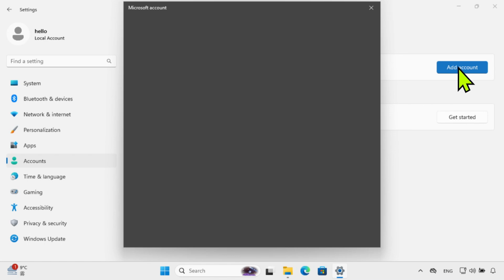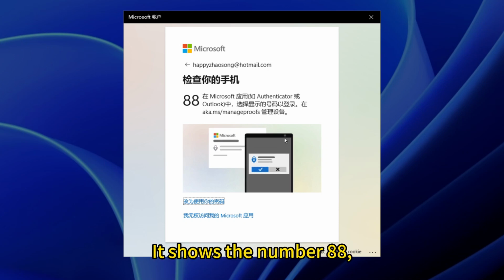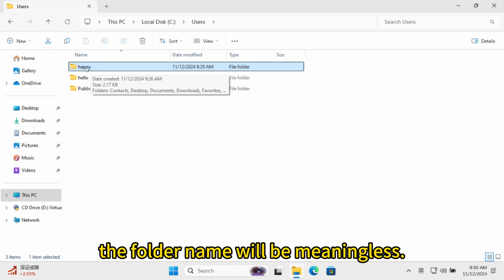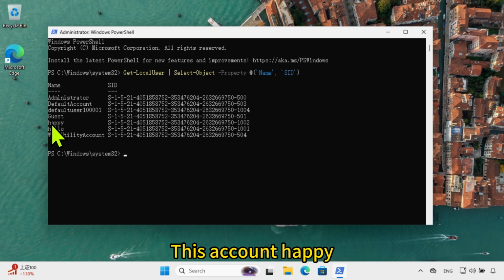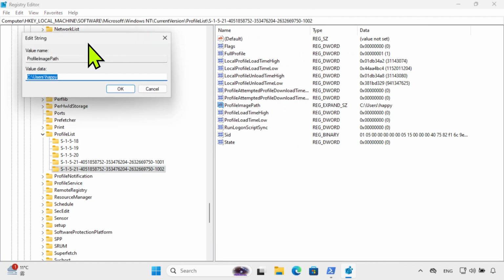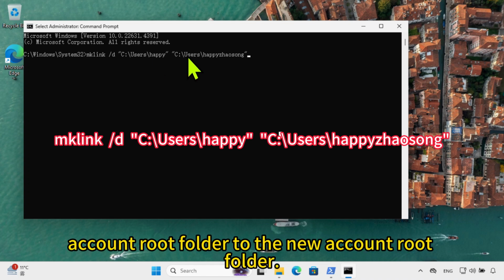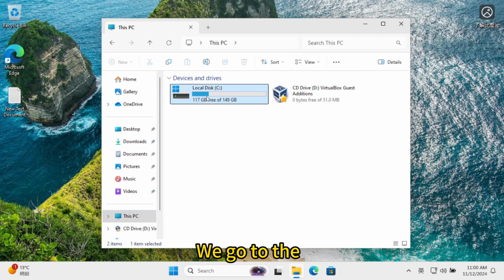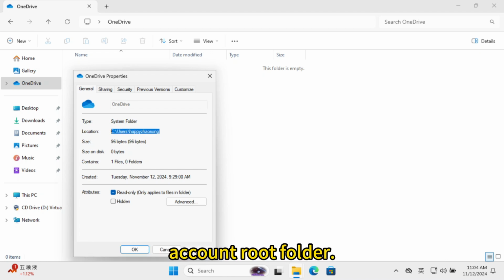How to Change Windows 11 User Folder Name for a Personalized Experience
Does your Windows 11 user folder have an awkward default name, especially if it’s based on the first five characters of your email? This video will show you how to rename your Windows 11 user folder, step-by-step, for a more personalized experience. We’ll go through using PowerShell to get user account info and using Registry Editor to update the folder path, allowing you to set a name that suits your style and makes your Windows setup feel truly yours.